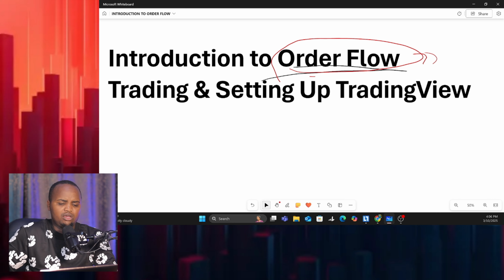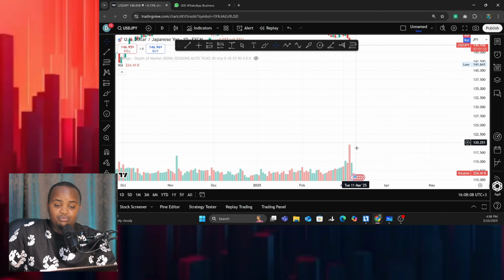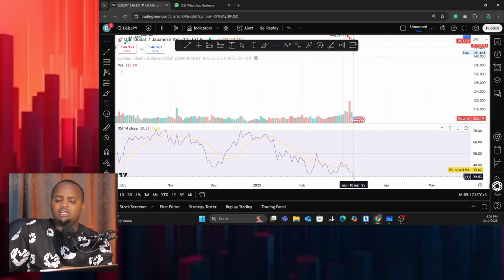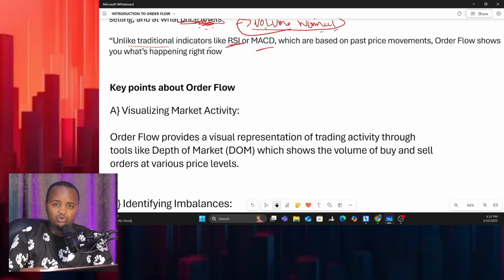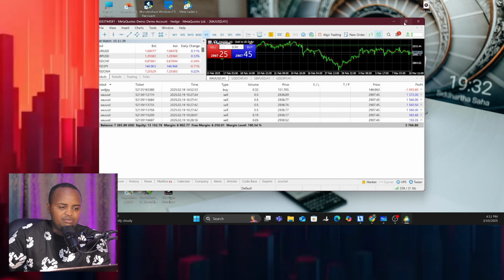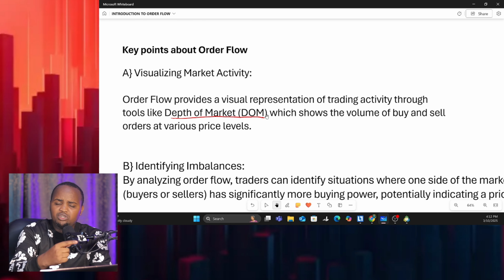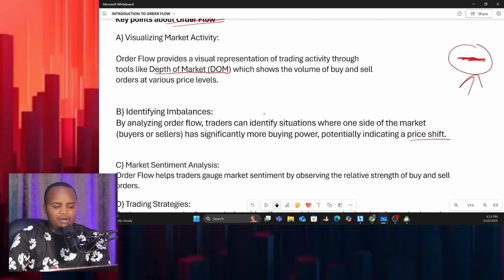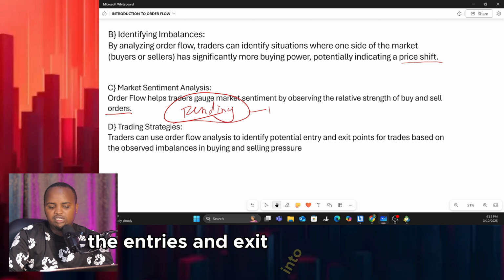BEST Way To Master ORDER FLOW VOLUME Strategies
Learn the ins and outs of institutional trading strategies in this video on mastering order flow. Gain valuable insights into how institutional traders navigate the market and make informed decisions.BEST Way To Master ORDER FLOW VOLUME Strategies

To be added to the TEAM after registration and get free materials, if you have account with HFM account before, you you can contact me as well.Mastering ORDER FLOW Understanding Institutional TRADING Strategies, BEST Way To Master ORDER FLOW VOLUME Strategies